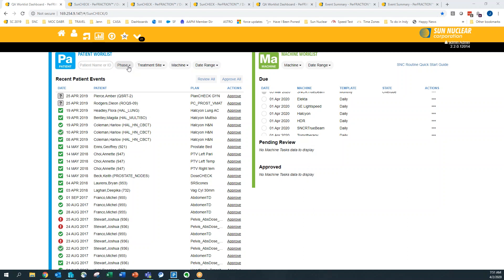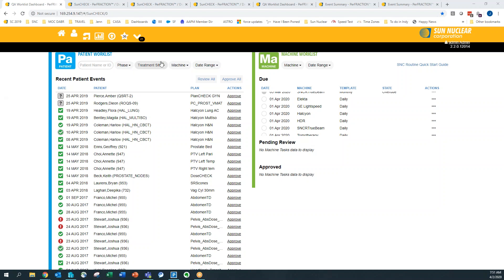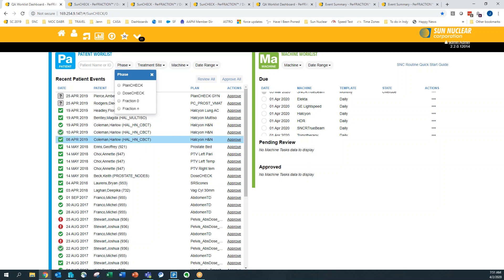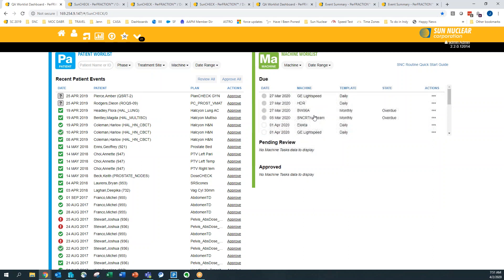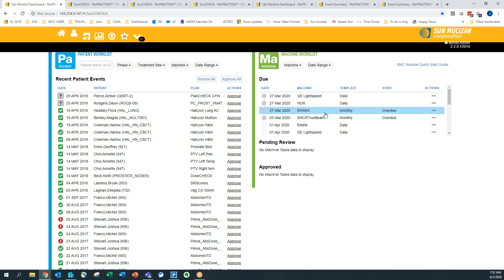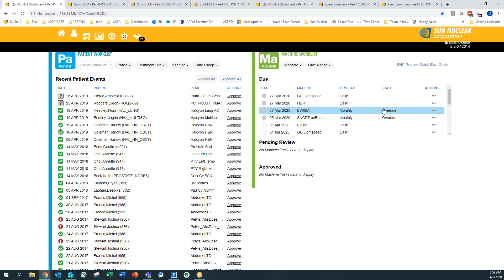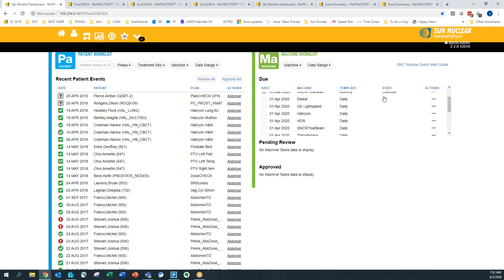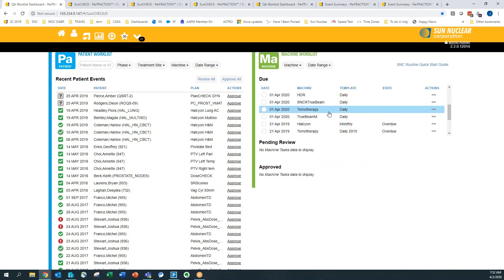SunCHECK Platform Demo Introduction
An introductory demo of the SunCHECK Platform from Sun Nuclear